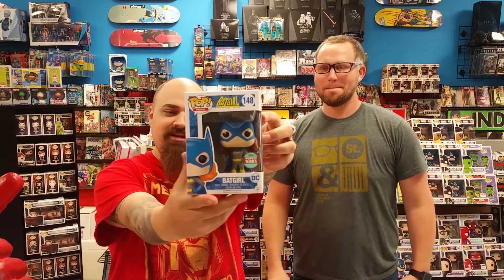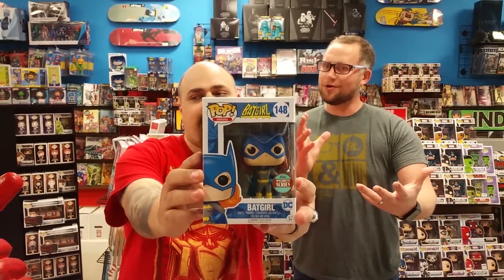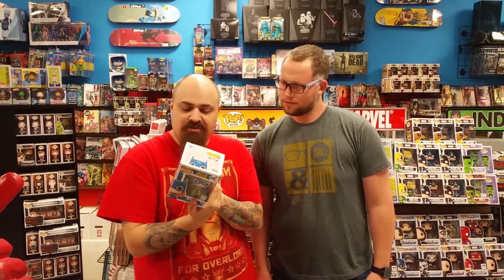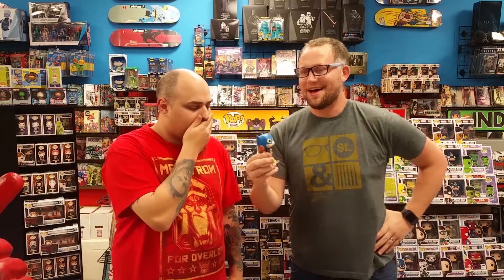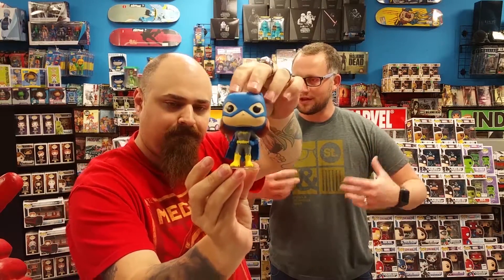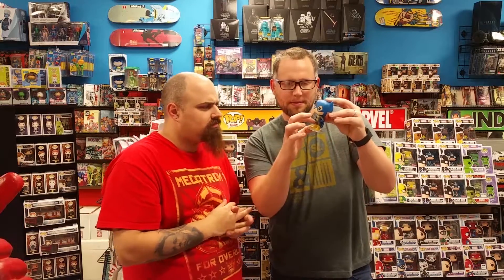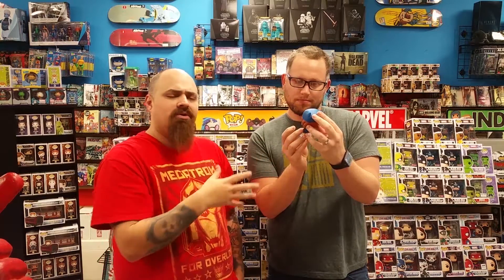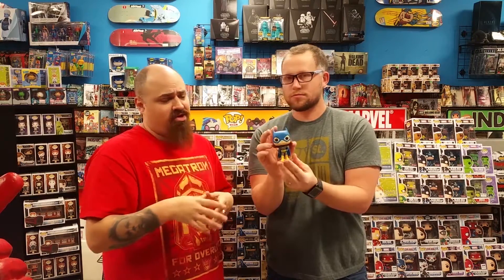Funko Specialty Series Batgirl Pop Review